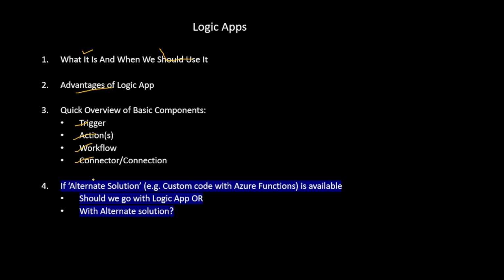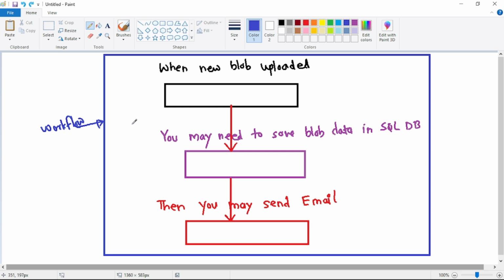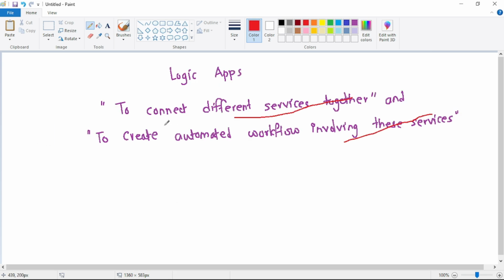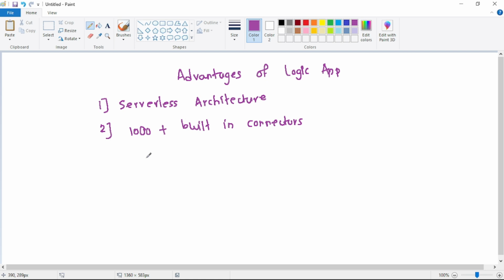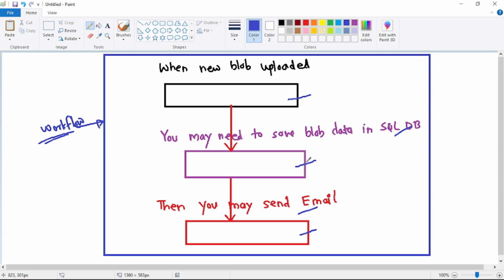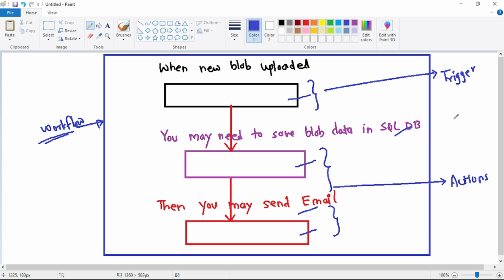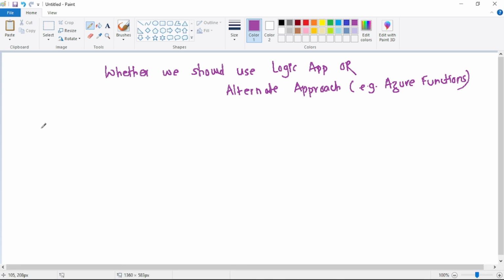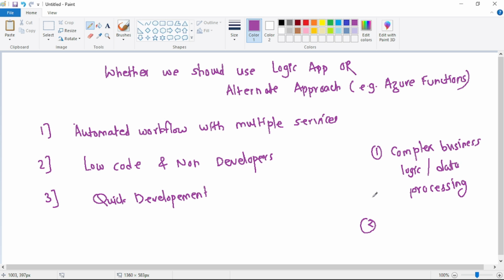What Is Azure Logic App | When We Should Use Azure Logic App | Azure Logic App Tutorial | Part-1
azure logic apps introduction#

Let us understand - what is Azure Logic App
We will also understand when we should use logic app, and when we should not use logic app

We will also understand basic components in Azure logic app.
These are
 - Workflow
 - actions
 - trigger
 - connection/connector

Ignore below keywords:
azure logic apps tutorial for beginners,
azure logic apps complete tutorial,
azure logic apps full course,
logic app azure tutorial,